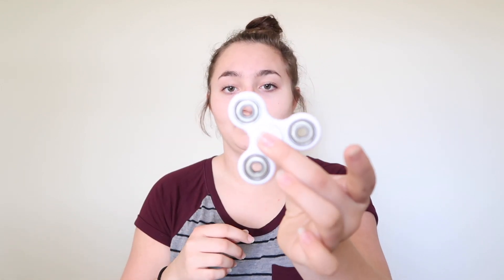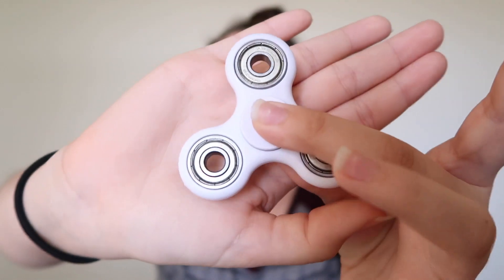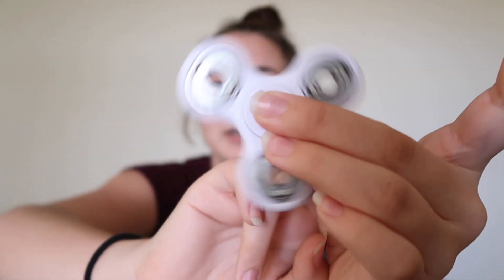Fidget Spinner Giveaway!!(CLOSED)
I wanted to try out the fidget spinners going around sooo bad, and now I got to! YAY!